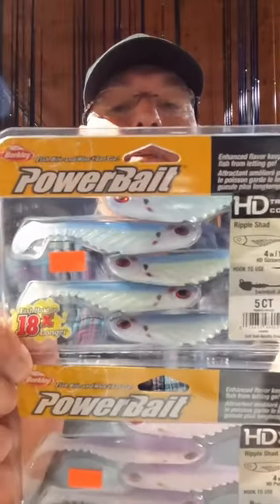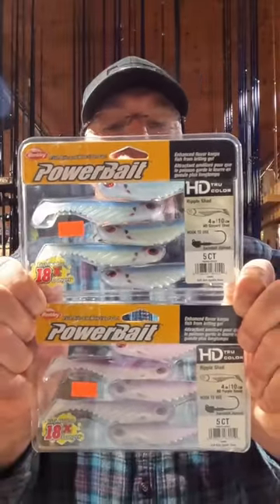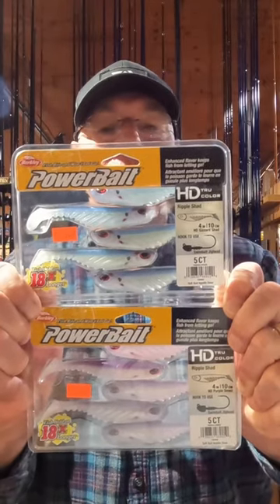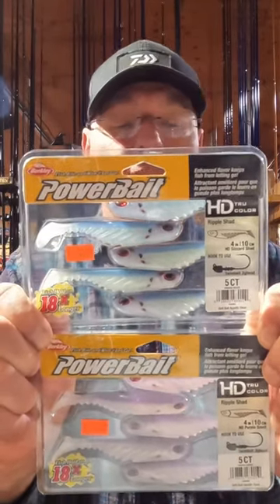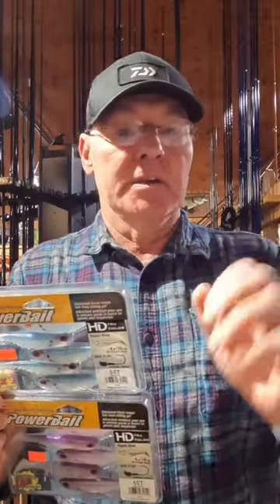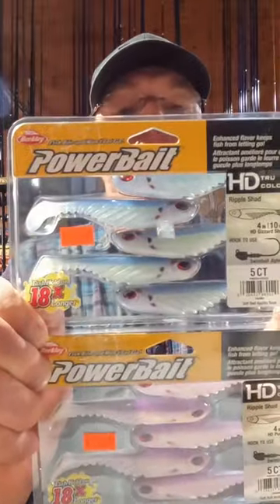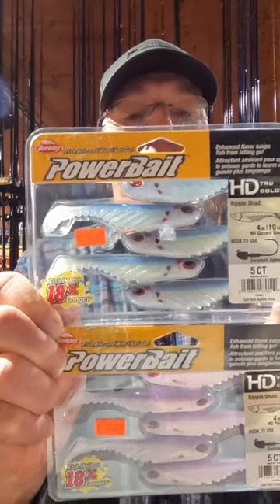Berkley Ripple Shad